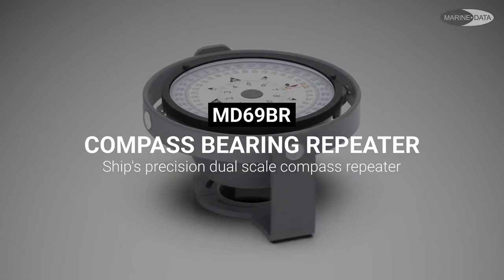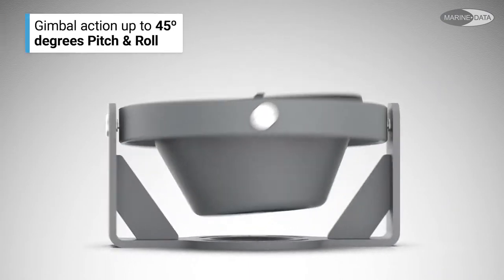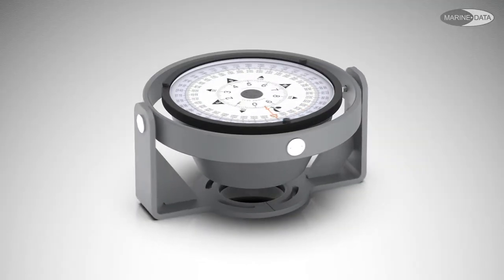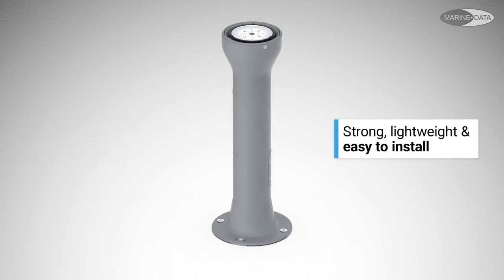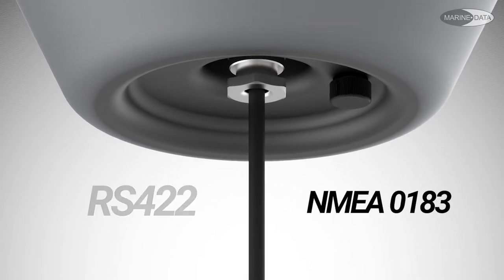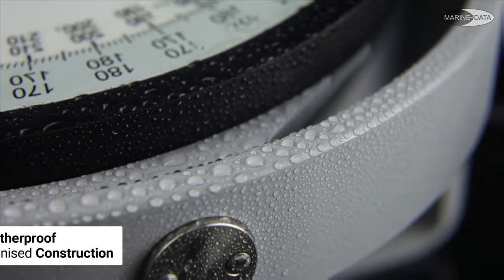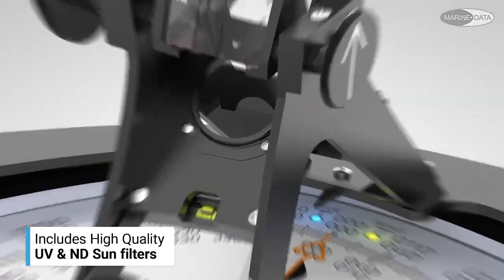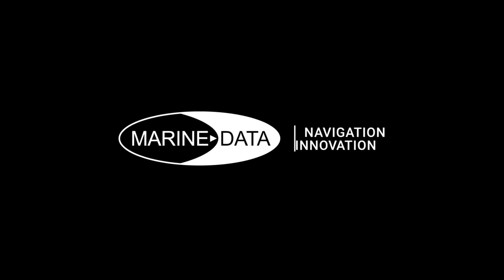MD69BR Compass Bearing Repeater and Bearing Sights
The MD69BR, compass bearing repeater is the mariners preferred choice for taking celestial and terrestrial bearings.

Featuring a dual-scale, 36 to 1 precision concentric scale, also known as x10, x36 or Twin-Speed.

The centre vernier dial has graduations of 0.1 degrees and overall accuracy of better than 0.01 degrees. With a fast turning ship, the MD69BR, can follow-up to a rate of 20 degrees per second.

Gimballed and balanced for our range of bearing sights allowing gimbal action up to 45 degrees.

Automatic selection and prioritisation of N.M.E.A. 0183 heading data type with the loss of valid heading data warning.

Heading source indication is shown by a Blue or Yellow L.E.D. for either True or magnetic heading.

Both compass scales are illuminated with red L.E.D.s and can be dimmed by either integrated or remote control.

Marine Data offer various mounting options, suitable for inside the bridge, outer wings or any exterior deck environments.

Supplied as standard is a Trunnion Bracket, however, the MD69/22 Bulkhead bracket is recommended for bulkhead or gunwale mounting.

The MD69/21, Pelorus Stand is a popular option within the bridge or outer wings. Constructed from Glass-Fibre Reinforced Plastic, known as GRP, makes it incredibly strong, lightweight and easy to install.

The Bowl only option, MD69BR/BO, can be surface mounted into a console if a large dual-scale heading repeater is required.

Finished in RAL7040 Window Grey, Semi-Gloss powder coat, ideally suited to naval standard colours and conveniently colour coordinated with our range of weatherproof products.

The heading data input is R.S.422, N.M.E.A. 0183, with data rates from the standard 4,800 Baud to the faster 38,400 Baud.

As you would expect with all the Marine Data products, the MD69 range, have been certified to the most rigorous standards.

Tested by TÜV and Type Approved by DNVGL, the MD69BR also conforms to military environmental standards.

The bearing repeater’s weatherproof marinised construction, has a protection rating of IPX6, so it can endure high-pressure water jets, equivalent to harsh sea-state conditions.

For taking accurate compass bearings, you will need to use one of our bearing sights.

For short range targets, the MD69BC Bearing Circle includes sighting vanes and shadow pin.

Short to medium range targets, is where the MD69AZI excels. It’s a Thomson Pattern Azimuth Sight and includes sun filters to assist the observer in taking terrestrial and celestial compass bearings.

For detailed, medium to long-range terrestrial azimuth measurements, our MD60A2K16 Precision Telescopic Alidade is the preferred option.

The 7x magnification and exceptionally high-quality optics, makes it favourable for use on all naval ships in the defence sector.

Marine Data Systems, Navigation Innovation.
Links to Bearing Repeater Variations:
MD69BR Trunnion Bracket Bearing Repeater Compass
MD69/22 Bulkhead Mounted Bearing Repeater Compass
MD69/21 Pelorus Assembly Bearing Repeater Compass

MD60A2K Precision Telescopic Alidade Sight
Mentions:
Certain footage taken with thanks from Crown Copyright, Ramdomlife & Ultimate Military Channel.